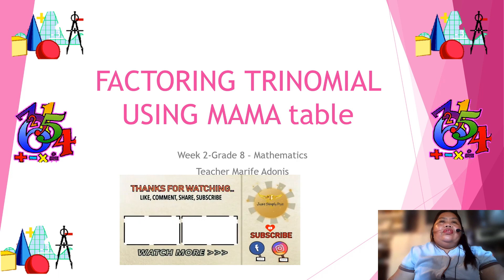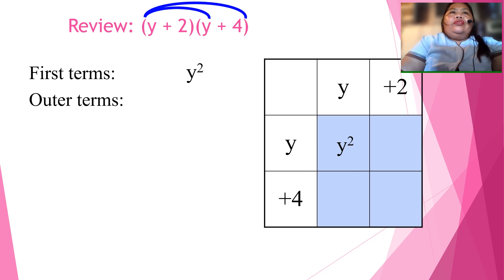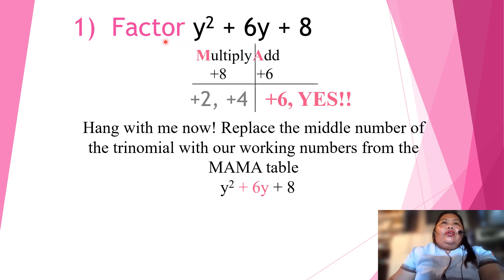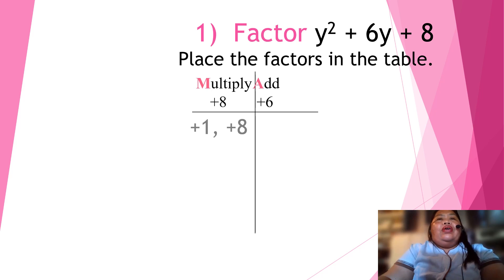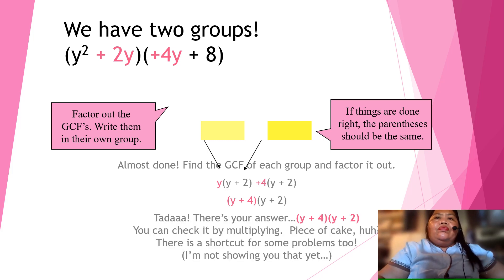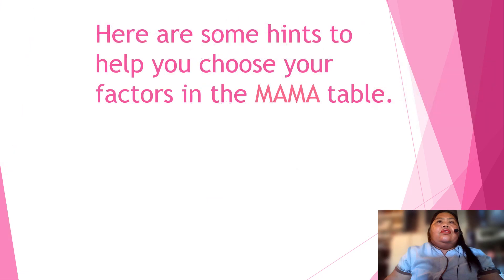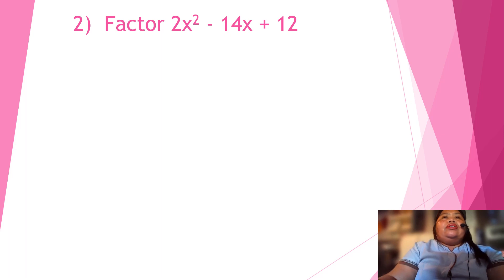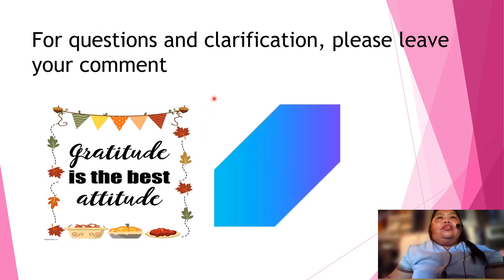FACTORING TRINOMIAL USING MAMA table II Teacher Marife Adonis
The goal is to find two factors in the first column that add up to the middle term in the second column.